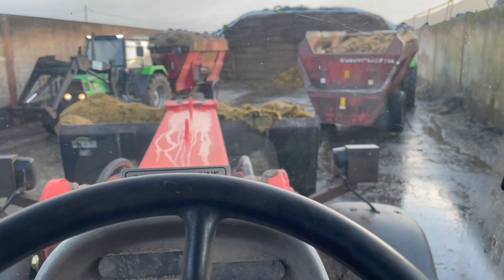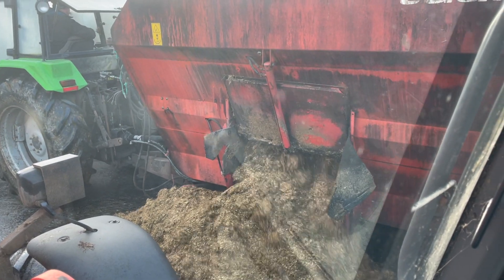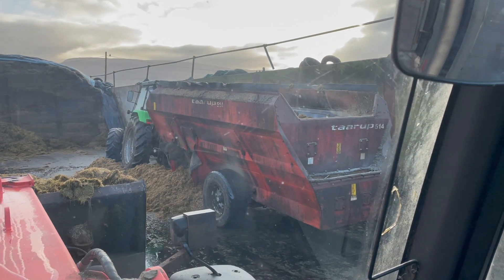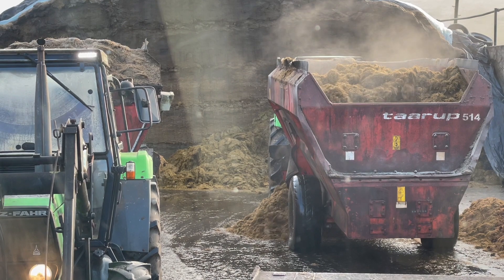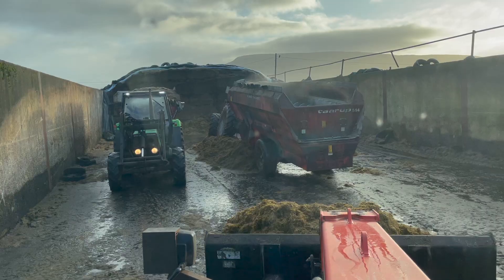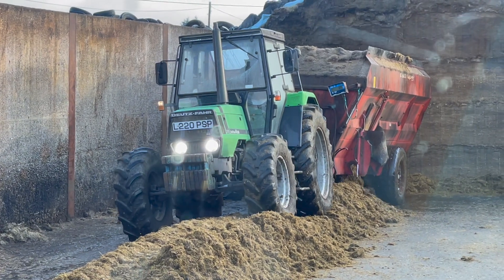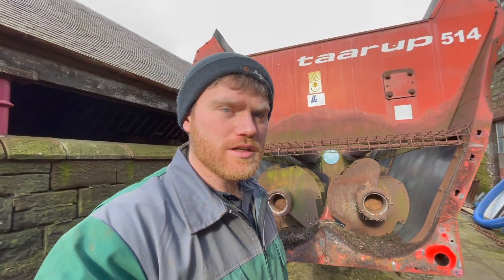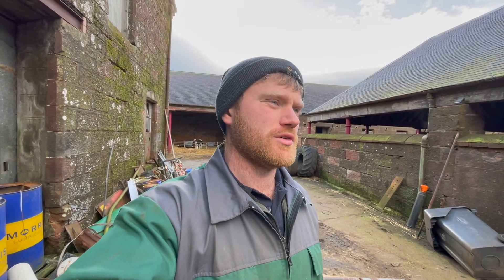THE COWS STILL NEED FED!! Feeder waggon Problems!!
NAE LIFE LIKE THE FARMIN LIFE MERCH BELOW!!

Gopro hero 6 black, great camera and good sound quality:

The head torch I always wear:

The tractor phone holder: